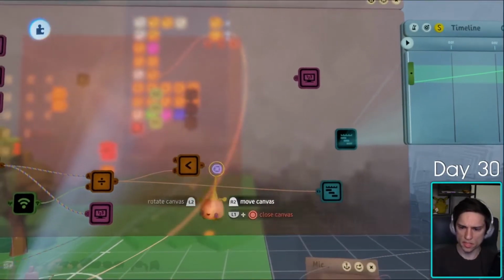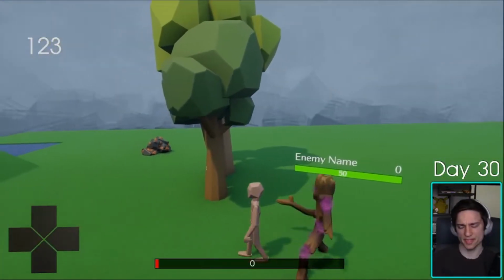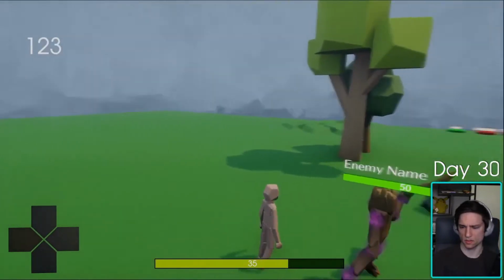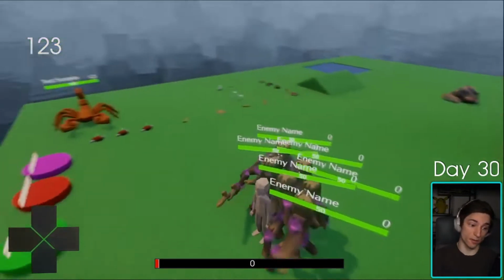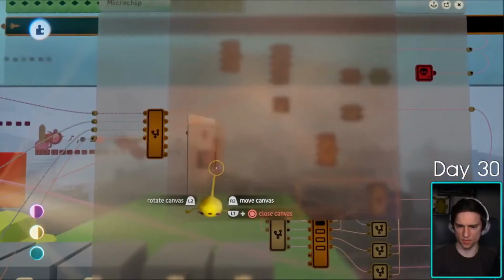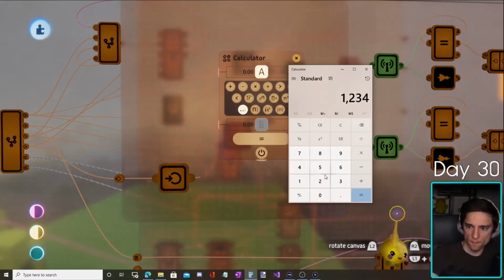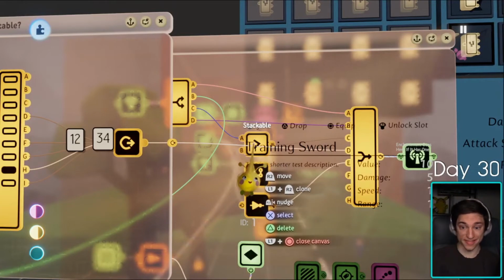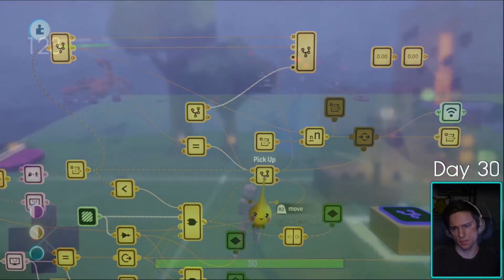Fixing The Health Bar, Finishing The Enemy, and Starting Enchantment For My RPG In Dreams!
in this devlog ill be fixing the echo health, finishing the log enemies logic, and begin laying the ground work for enchantment!

This video is longer than normal because I feel like you all might be interested in watching how I actually put the enchantment system together instead of just skipping over most of it.

This RPG that I'm creating in Dreams is a cross between RuneScape and Zelda Breath of the Wild. The link to play the test dream is